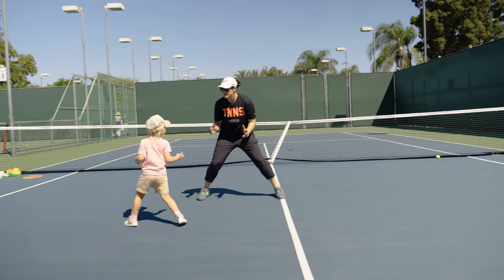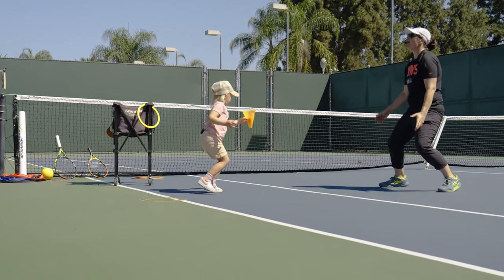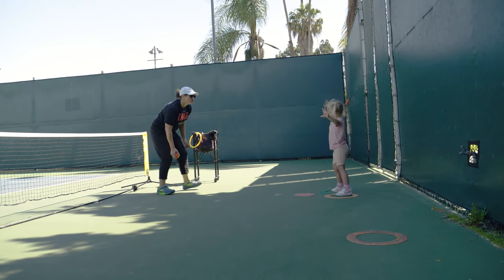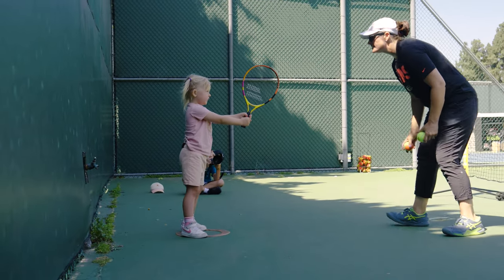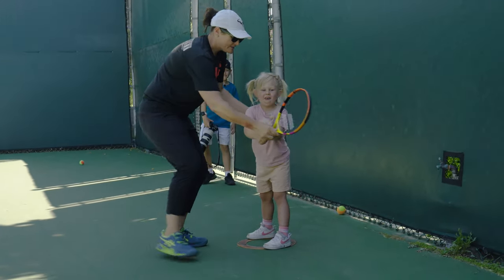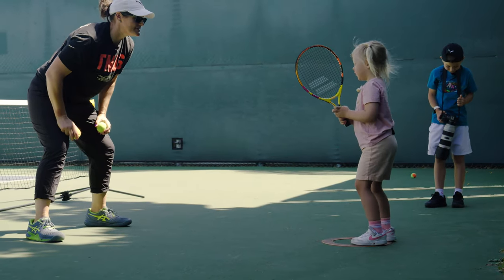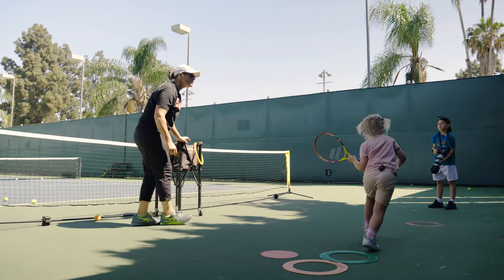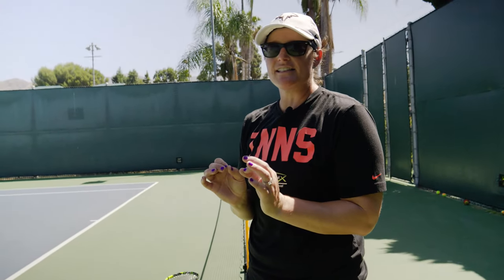Tennis Lessons For Kids | Teaching Tennis for 3 Year Old | Toddler Tennis With Coach Liz Carpenter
In this video Coach Liz Carpenter is coaching three-year-old Elizabeth how to do hit backhand and forehand. This is a 30 min private lesson. Coach Liz is explaining about challenges and advantages of teaching tennis the little kids. The lesson starts from warm-up exercises and finishes with long rallies between Coach Liz and Elizabeth.

Sport Equipment used for training:
Tennis Racket 19'
Foam Tennis Balls
Orange Tennis Balls
Green Balls

Filming Gear:
Panasonic GH6
Lens Lumix 12-60
ND Filter 62mm
DJI Mic
Lav Mic

Time codes:
0:00 - Intro: 30 min tennis lesson for 3-year-old kid
1:00 - Warm up exercises
1:26 - Alex explains the goal to help kids play tennis all around the world with quality coaches
1:33 - Warm up exercises with Elizabeth (skipping, shuffle, catching the ball in the cone)
3:13 - Coach explains about the confidence of knowing each position, knowing how to hold the racket
5:00 - Forehand. Coach explains the whole process of tennis shot:
(a) ready (“zero”) position for kids with pressing arms way out,
(b) the “one” position (the turn),
(d) focus on freezing at the end
5:50 - Practicing the whole process of tennis shot by Elizabeth
7:11 - Please like the video
7:18 - Practicing zero, one, two and freeze positions with foot work and shuffle to zero position
11:00 - Taking a break before backhand and coach summarises forehand with Liz
11:47 - Backhand. Practicing zero, one, two and freeze positions with shuffle back to zero position
18:45 - Coach explains how to teach kids to watch the ball
19:02 - Trying to play rally with coach
21:13 - Please like the video